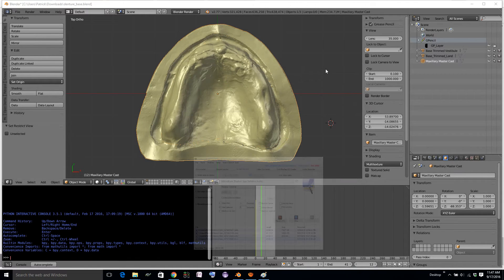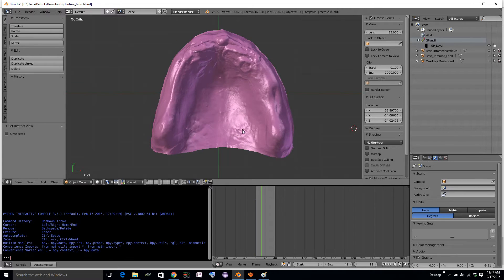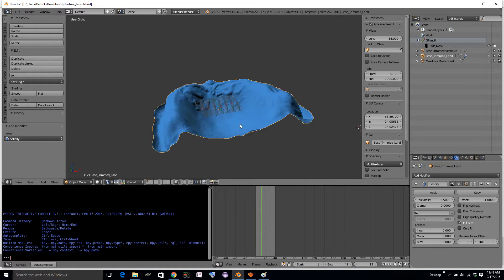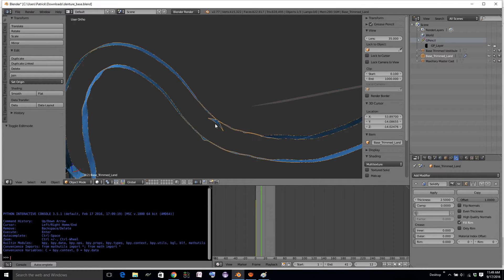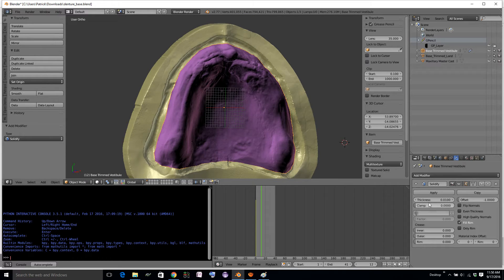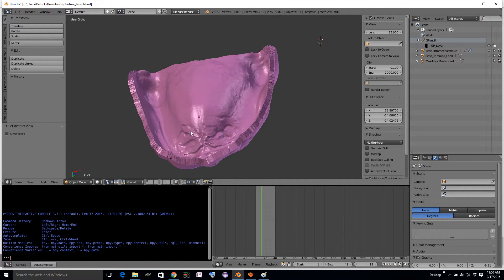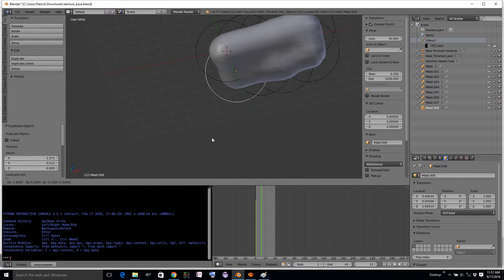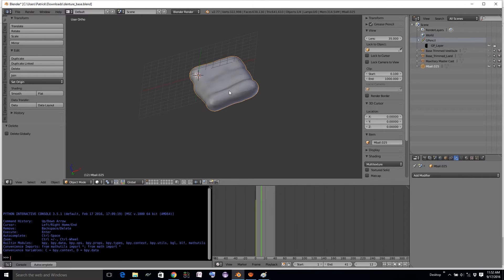Meta Ball Based Denture Baseplate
Detailed method description of how I plan to automatically create denture bases and gingiva in Blender